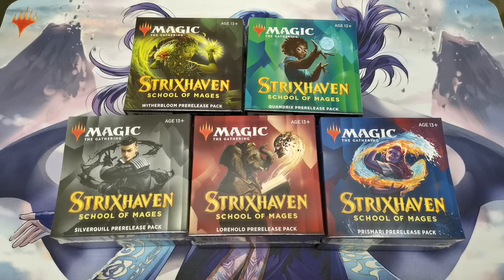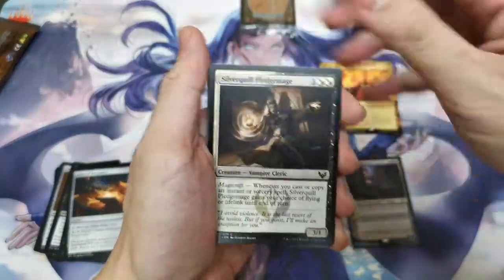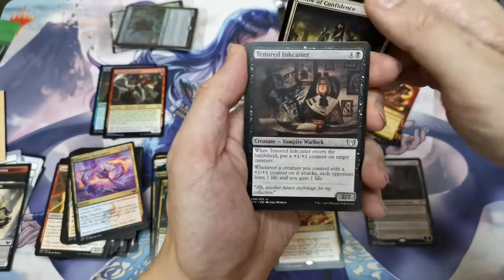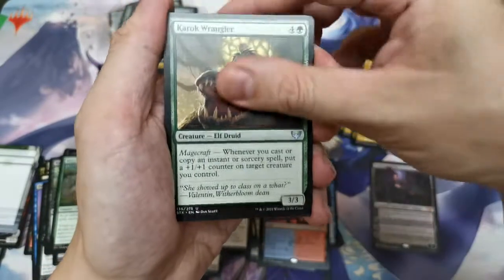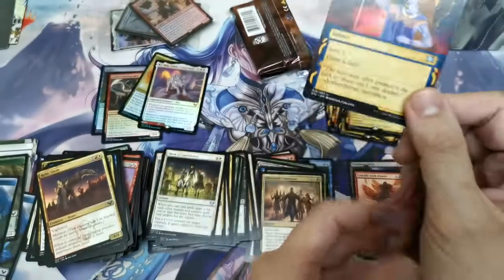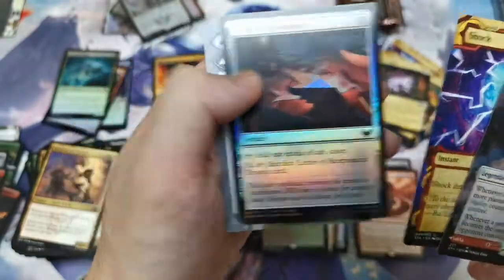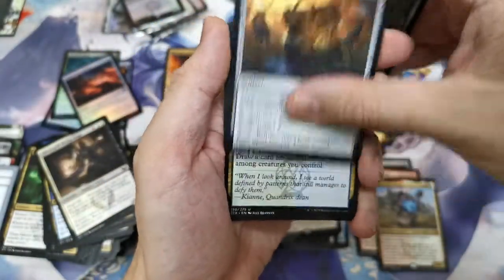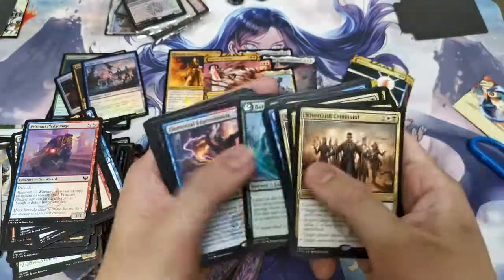MTG | Strixhaven Pre release kit opening.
Strixhaven has finally landed. Come along to see what goodies will appear. Let's get cracking!!!